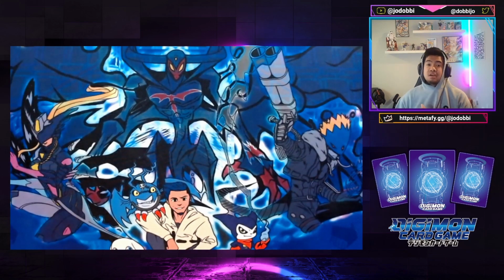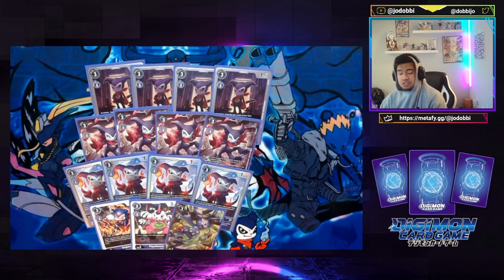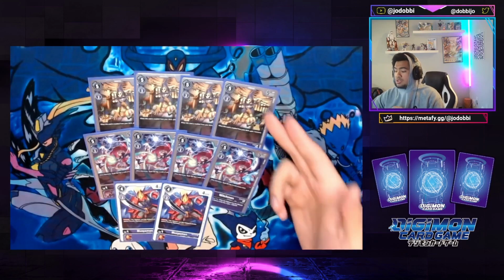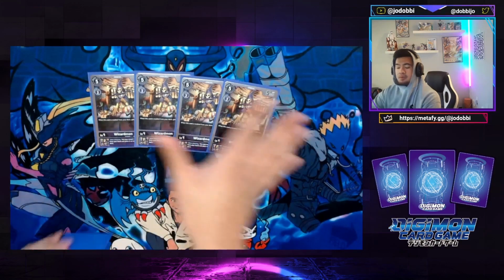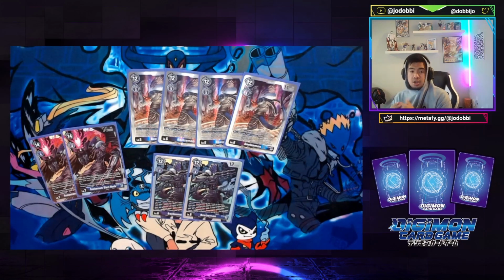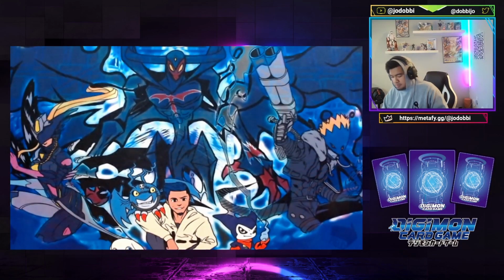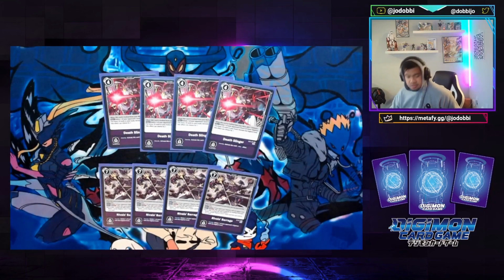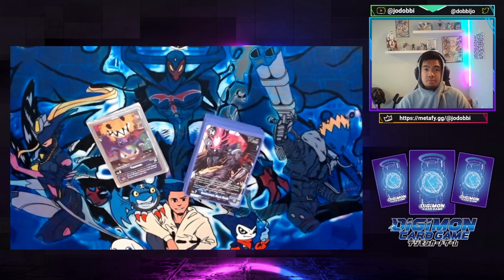Beelzemon Advanced Deck Profile - Digimon TCG English Version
I know what you're thinking, why Musyamon? LOL Welp, hopefully I explain my logic well enough.

Use Code: jodobsdeckout